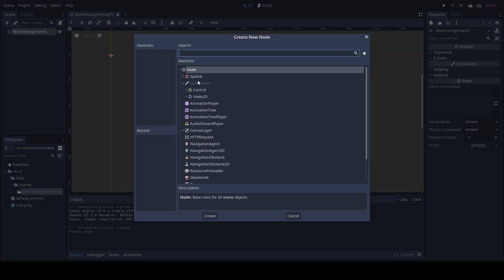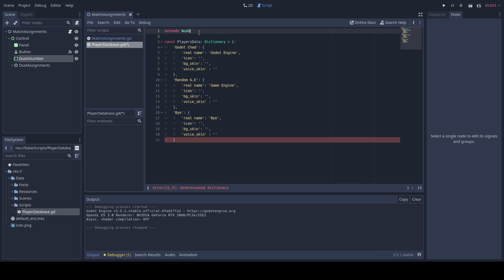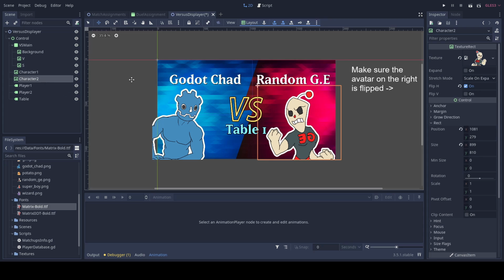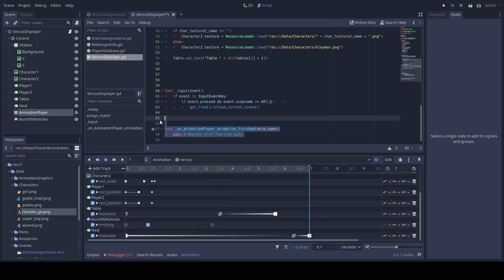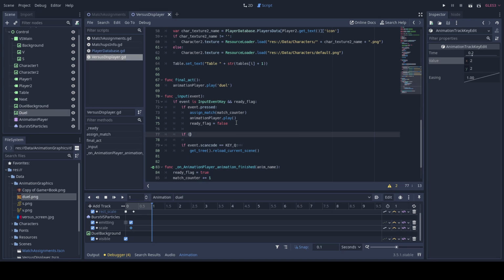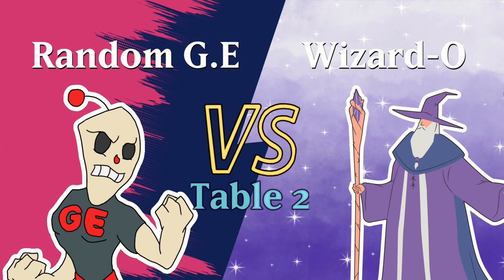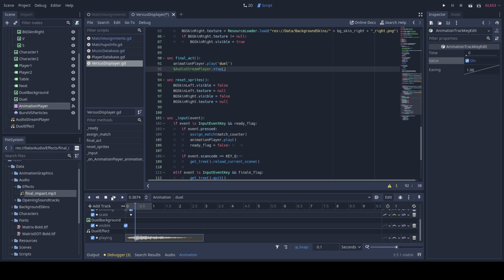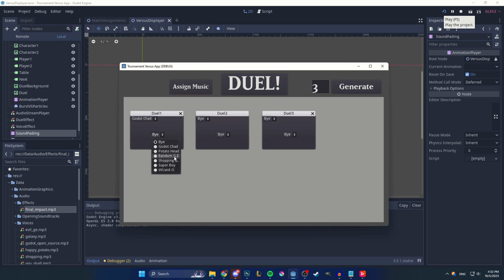Tournament Versus Displayer with Godot Engine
This is a versus dispalyer app for making cool presentation in TCG or e-sports tournaments.

Usually for tournaments you would run some kind of algorithm to determine who is playing against who as the rounds progress.

The most popular algorithms for tournaments are: Swiss, Round-robin, Double/Single elimination and Scheveningen.

Song of Elusica

Made with Godot, HitFilmx Express and Canva Pro